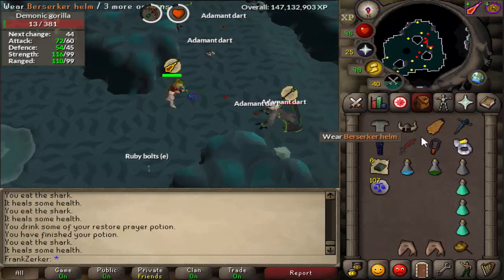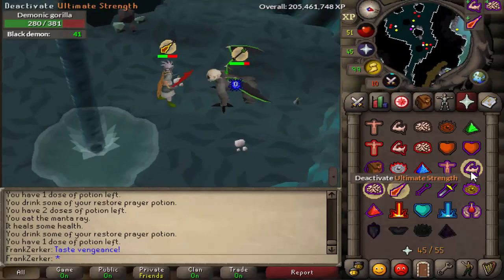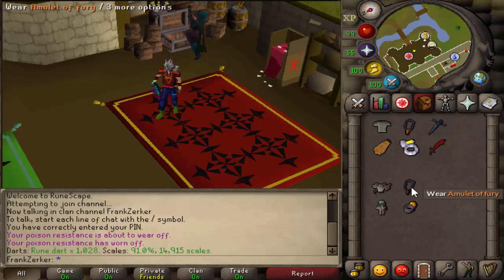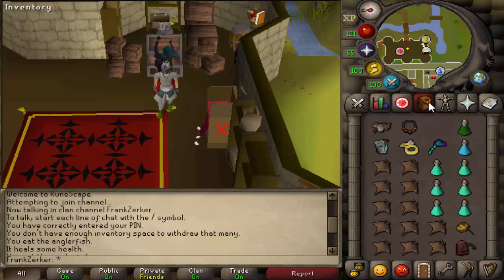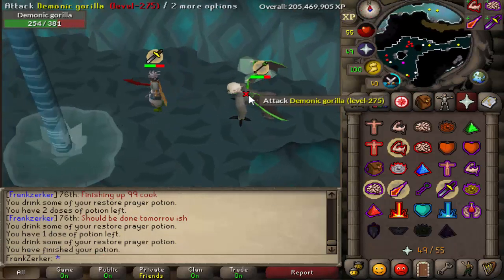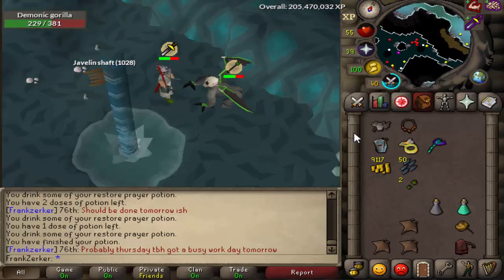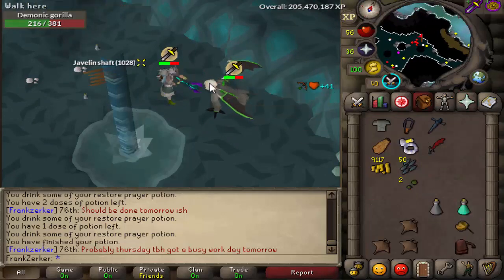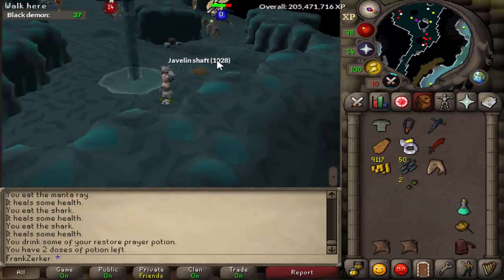Demonic Gorilla Guide! OSRS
Hope you enjoy my gorilla guide and it helps you to go get your self some zenyte shards! Let me know if you have any questions in the comments.